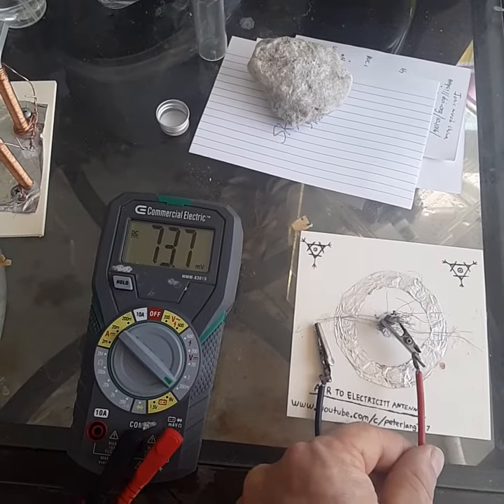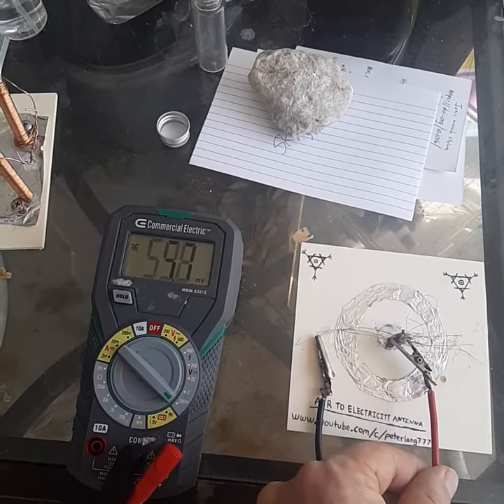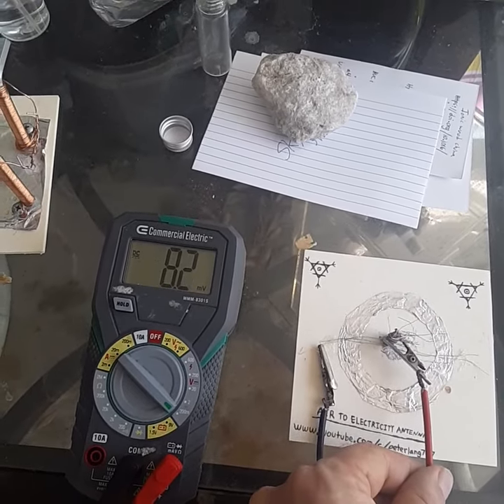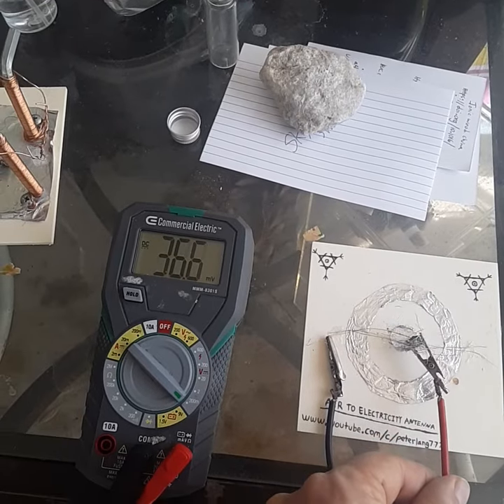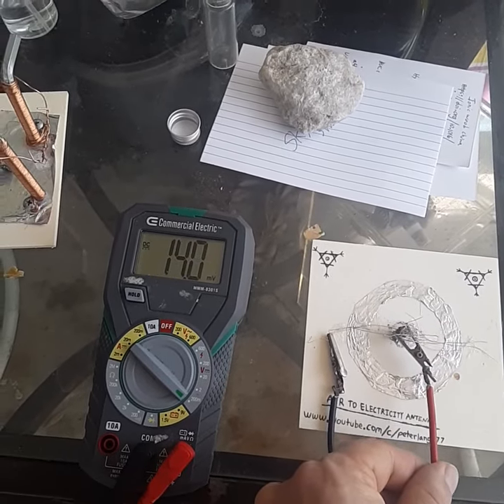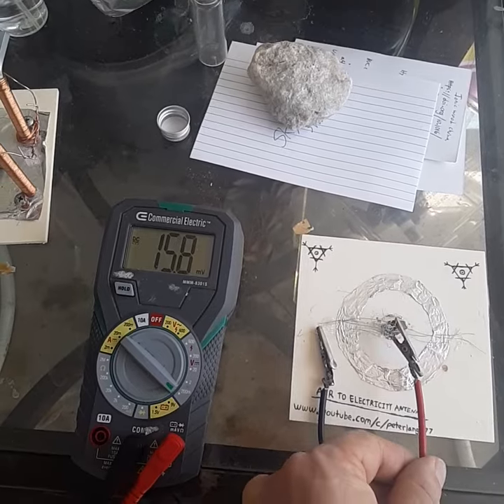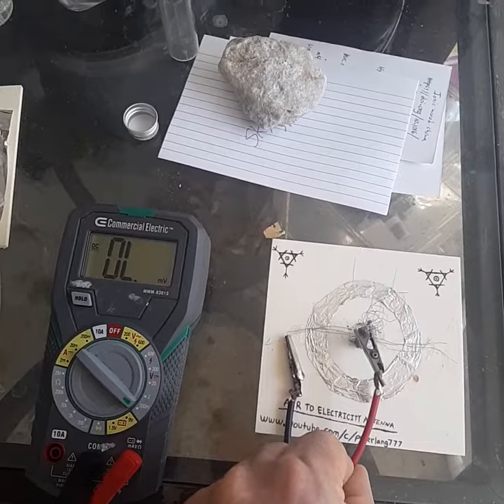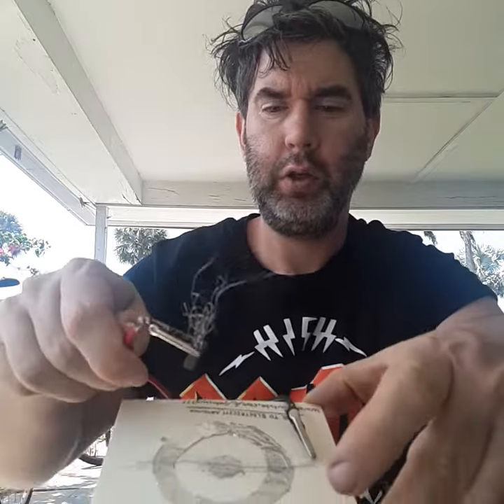AIR TO ELECTRICITY LINKS IN COMMENT SECTION!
nanotechnology like the stuff USED IN CHINA RIGHT NOW! converts air into electricity! links in comment section!